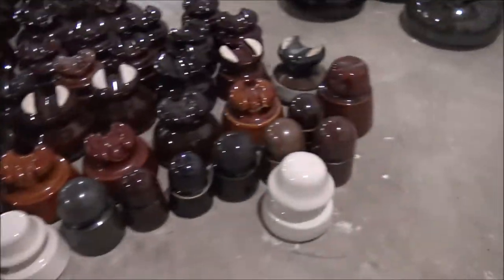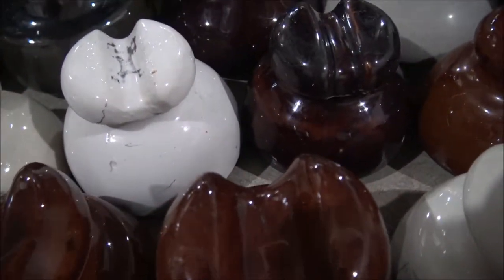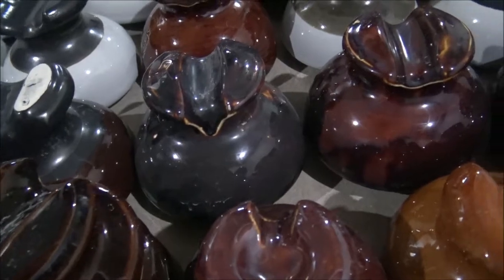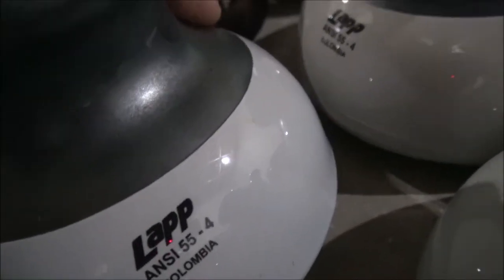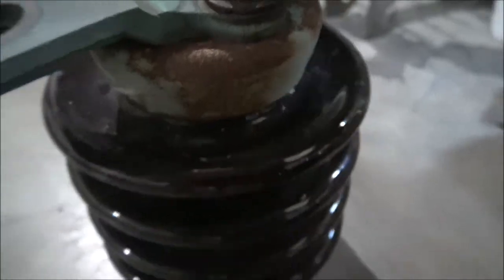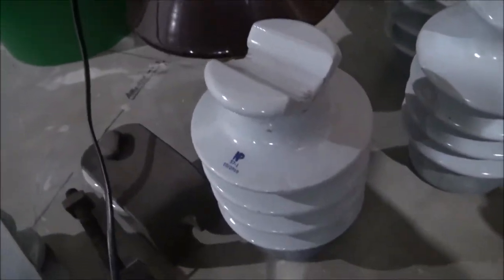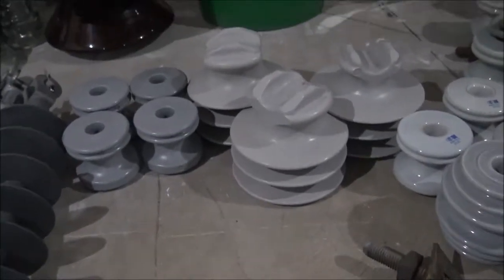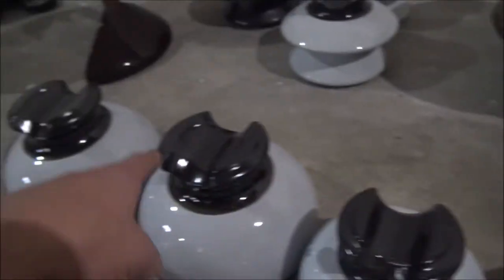My Insulater Collection Part 3 Even More Insulators!!